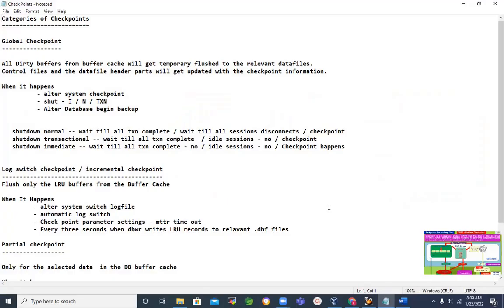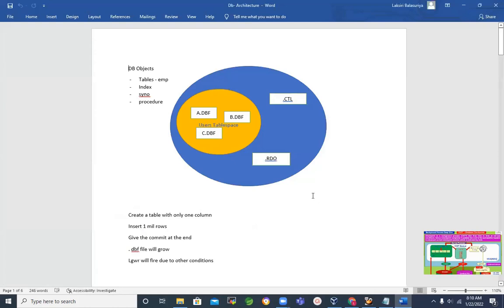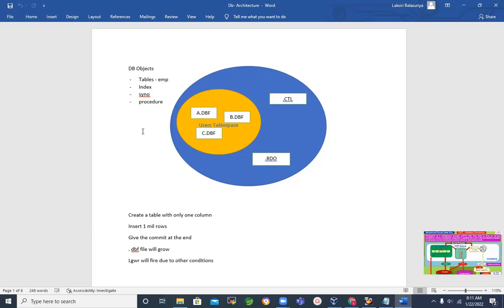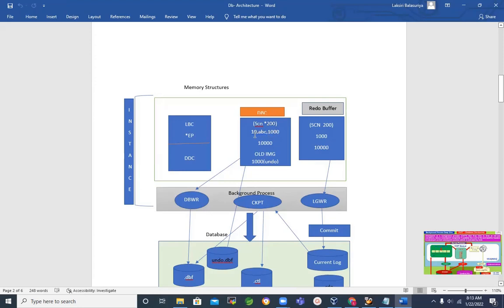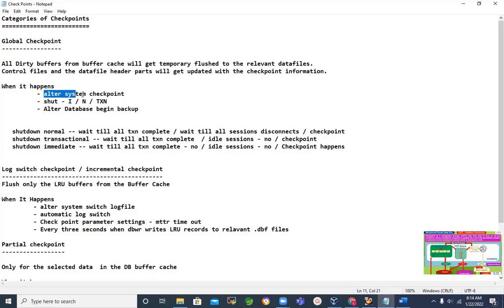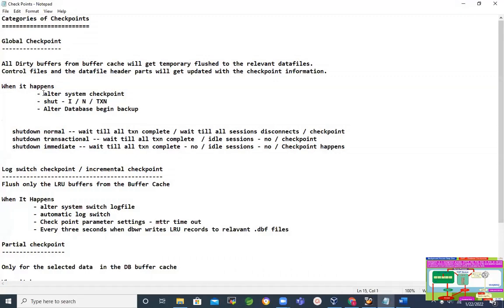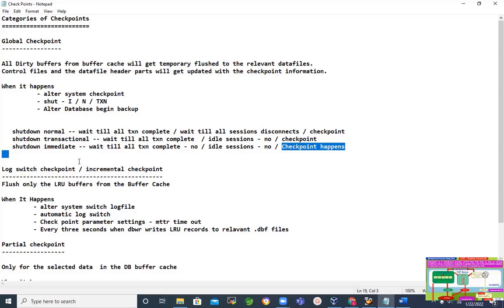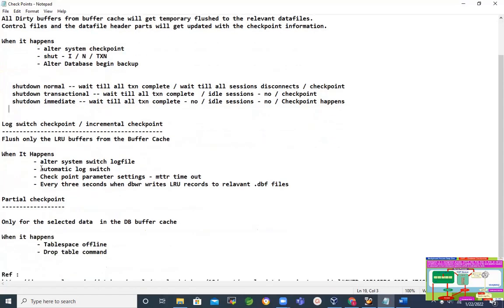Oracle Non Multitenancy Database Architecture - Lesson - 30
This lesson explains the categories of checkpoints in detail and mainly explains the global checkpoint.